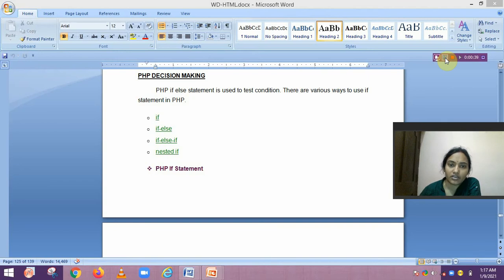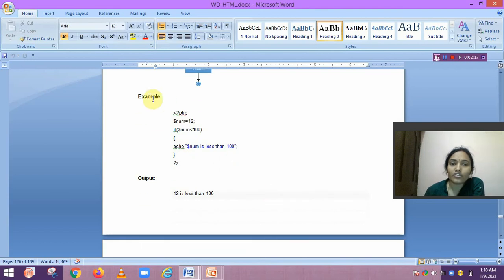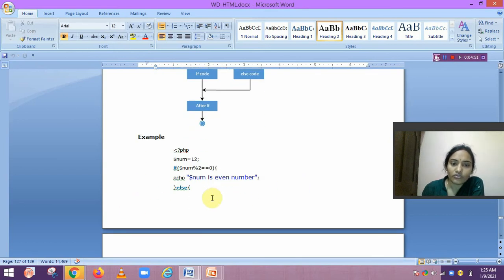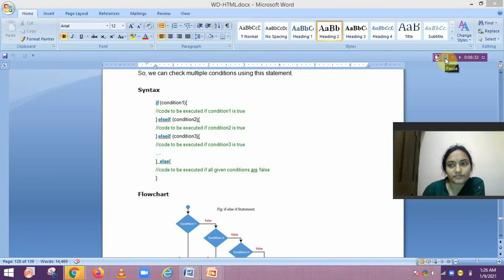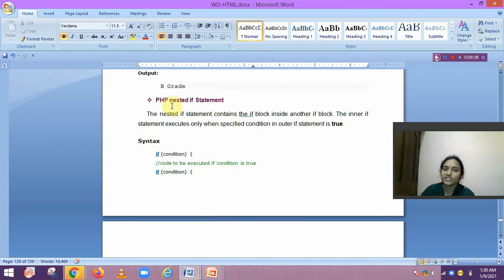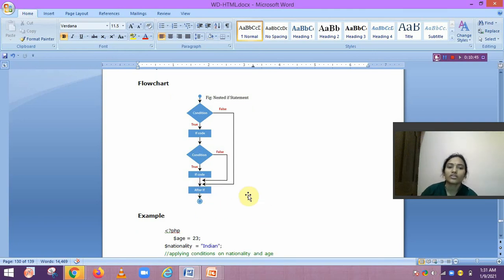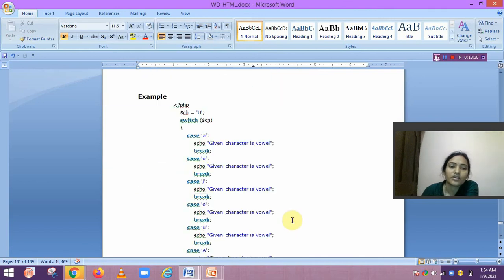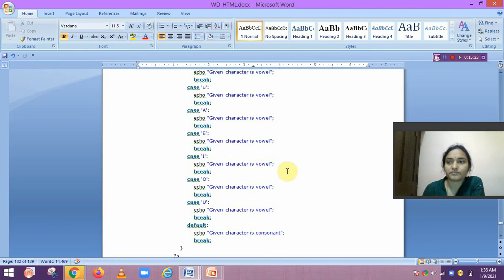WD LAB / PHP / PHP DECISION MAKING STATEMENT / 5TH IT